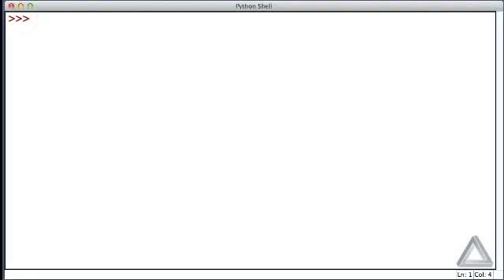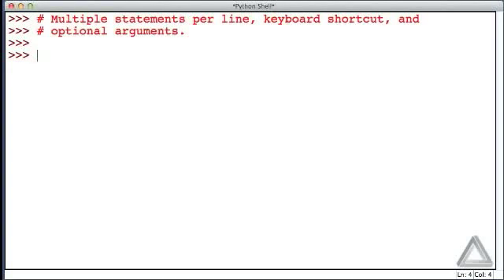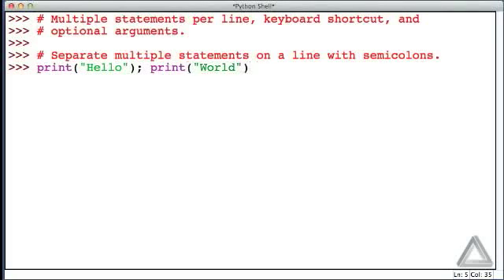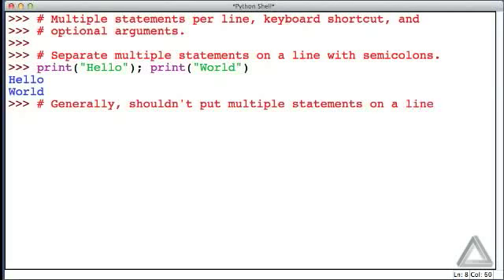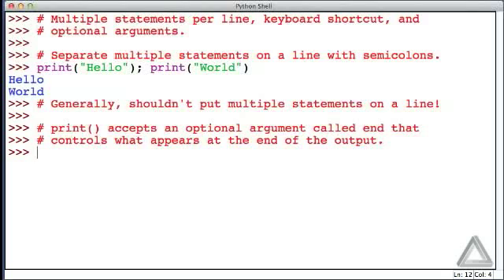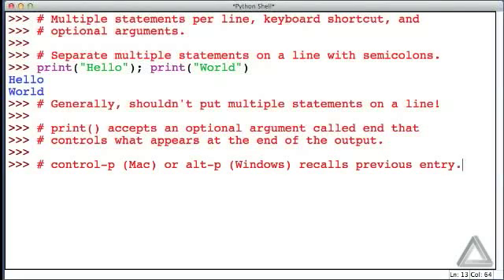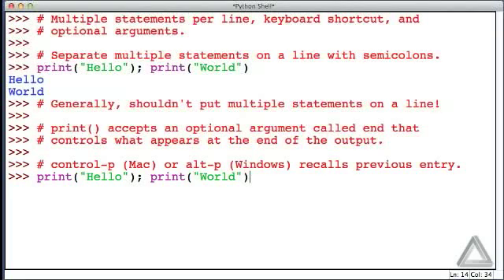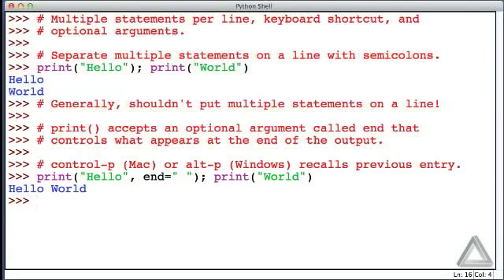Unit 1 Video 4: Multiple Statements per Line, Keyboard Shortcuts, & Optional Arguments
Description: Writing multiple statements on a line; using keyboard shortcuts in IDLE; and the use of optional arguments.